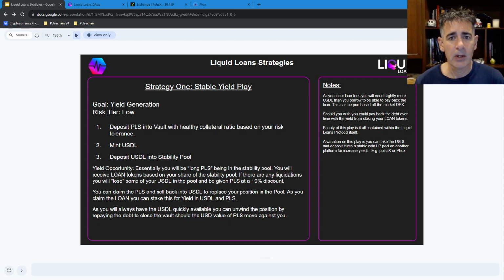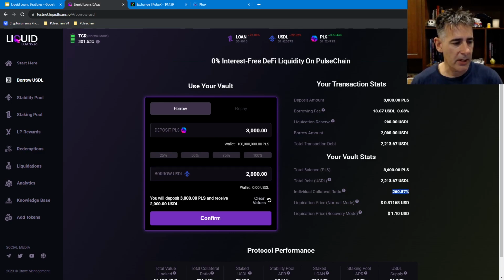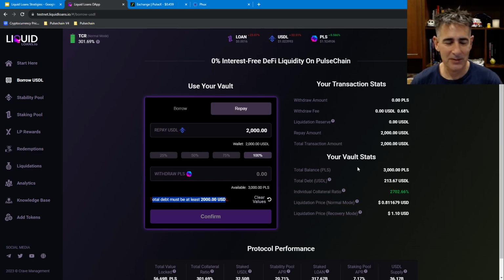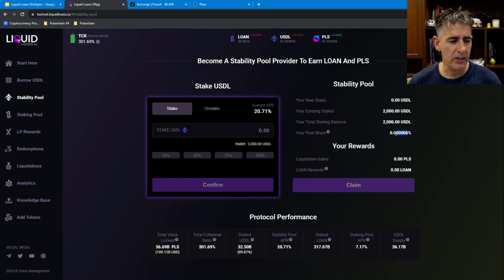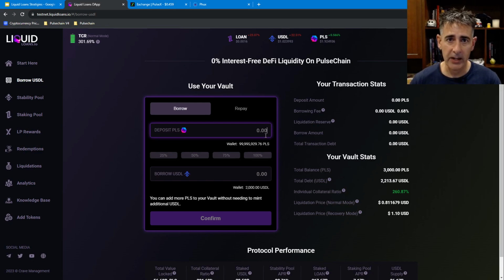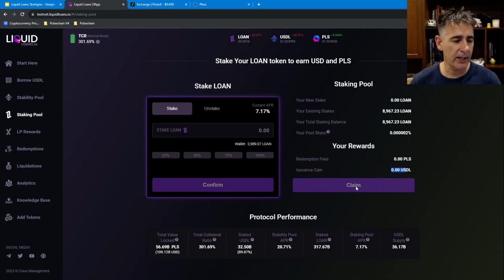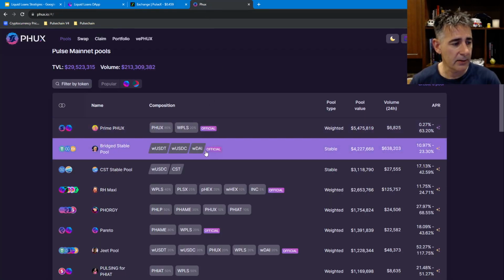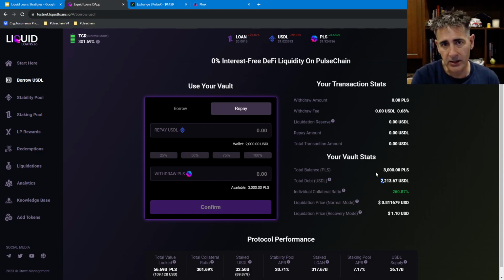Liquid Loans Low Risk Strategy Part 2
With the pending launch of Liquid Loans just around the corner, now is the time to refresh how we can make use of this protocol.